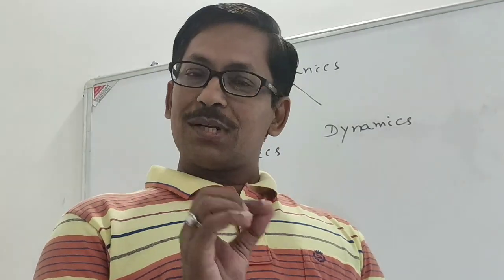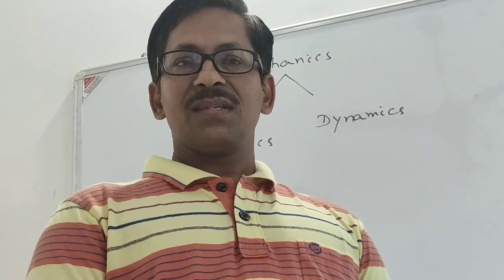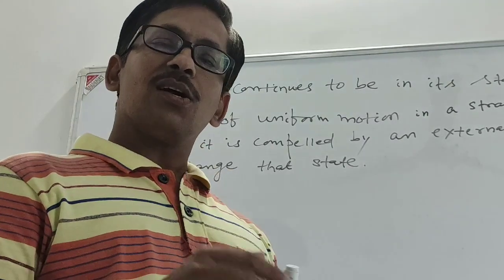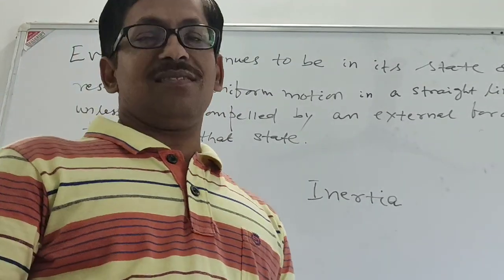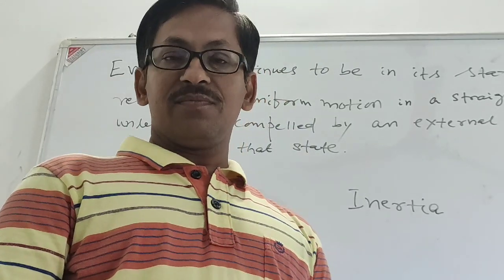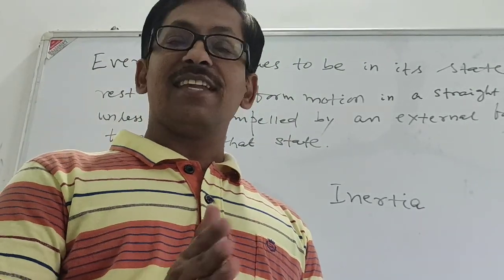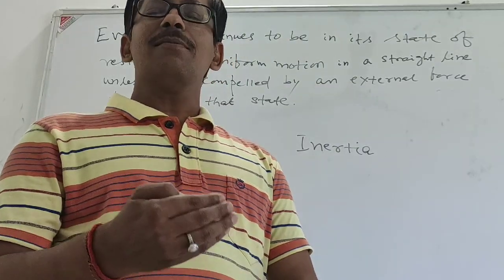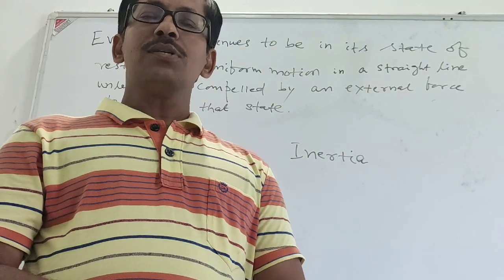Force and laws of motion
Newton's 1st law of motion.
Inertia and their type